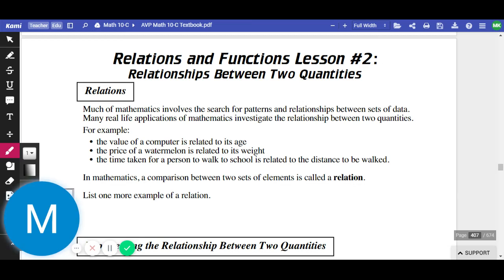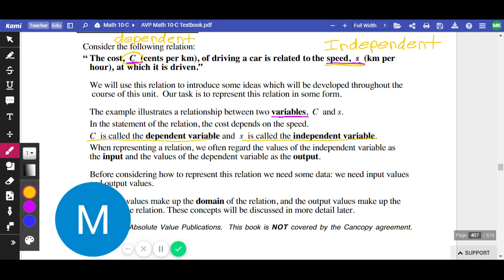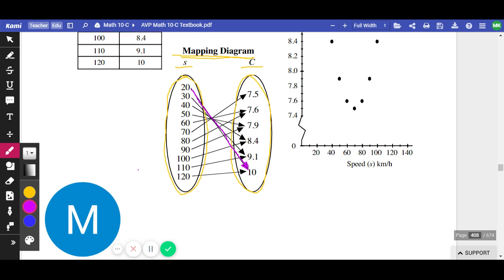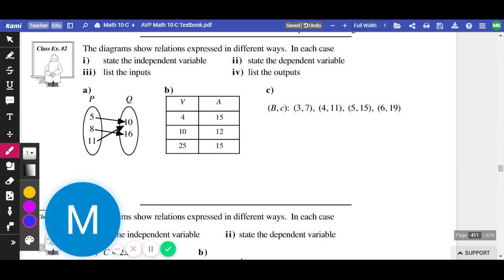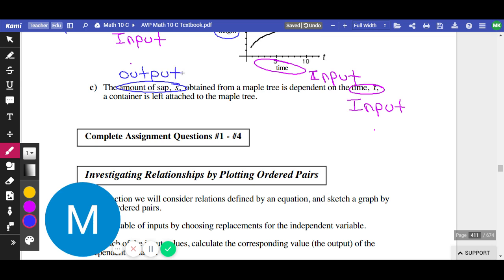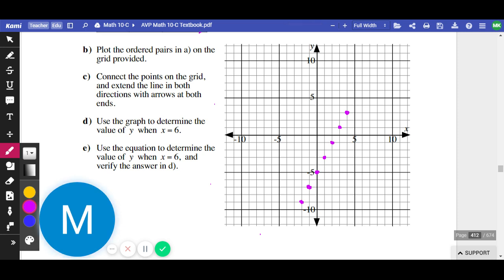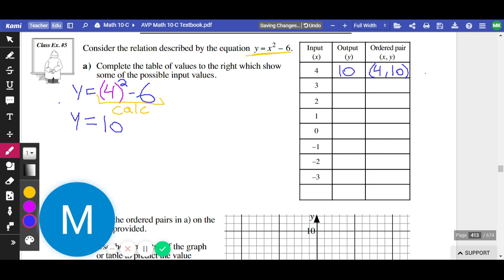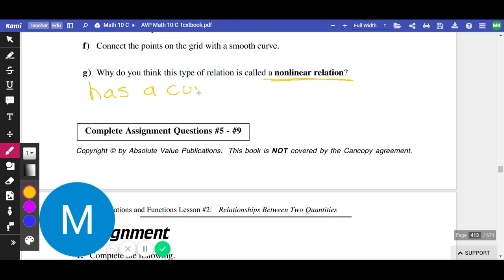Math 10-C Unit 4 Lesson 2 - Relationships Between Two Things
Lesson 4 of Unit 4 from Math 10-C relationships between two quantities